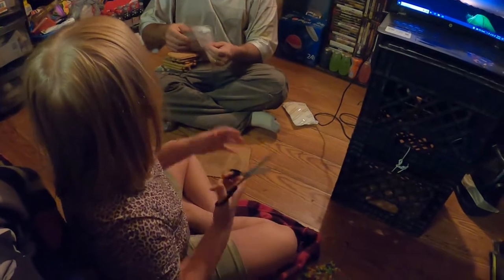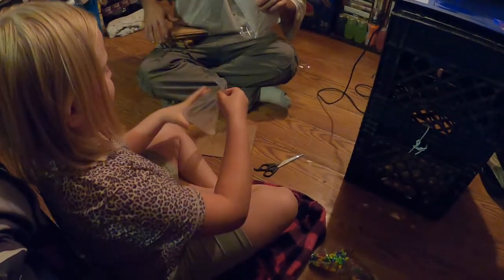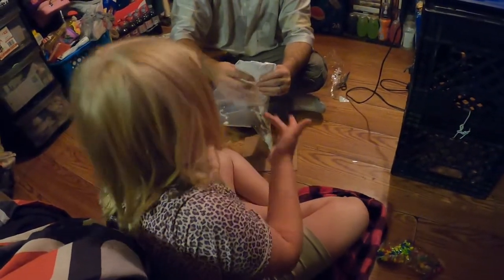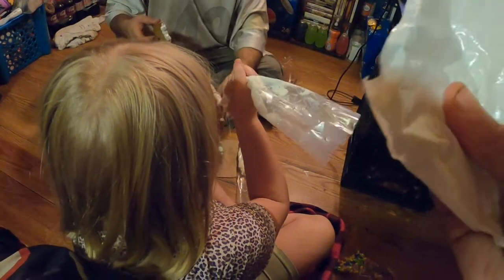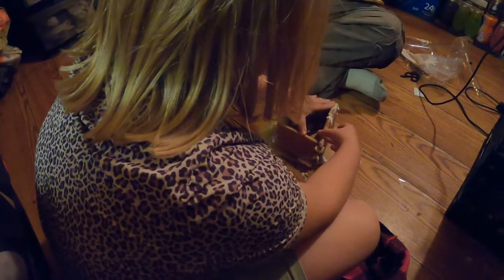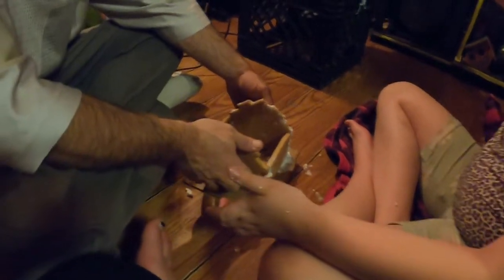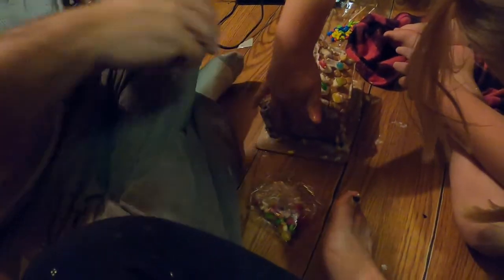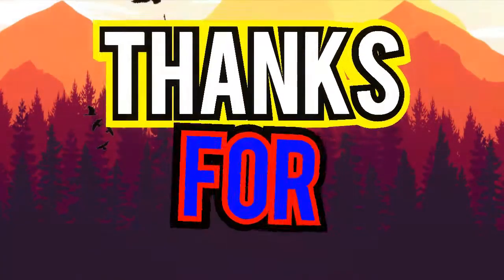~ JELLY BELLY GINGER BREAD HOUSE ~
Today we started on the second ginger bread house.